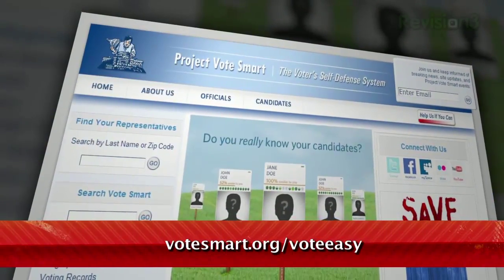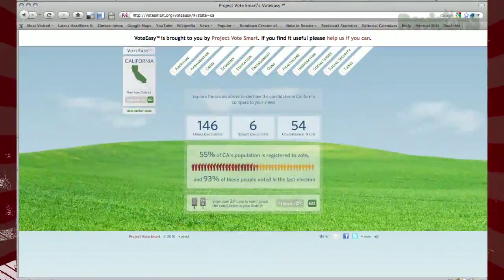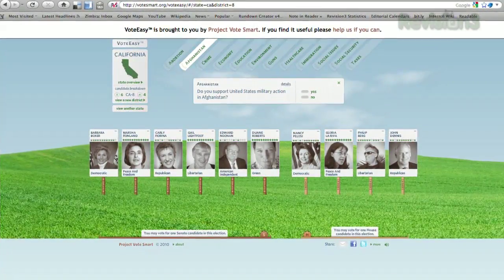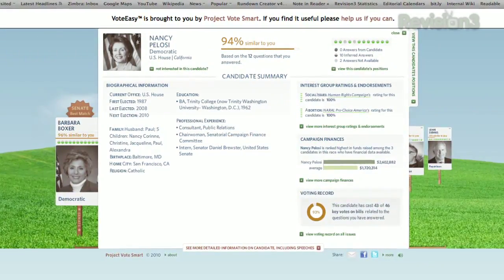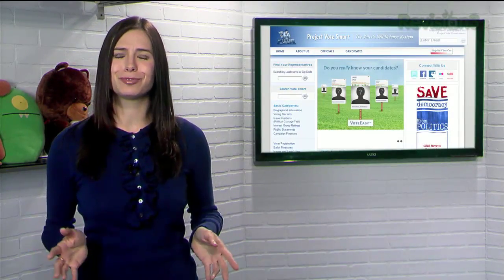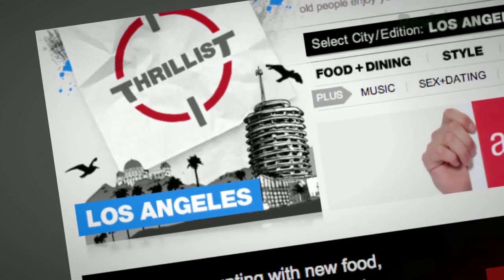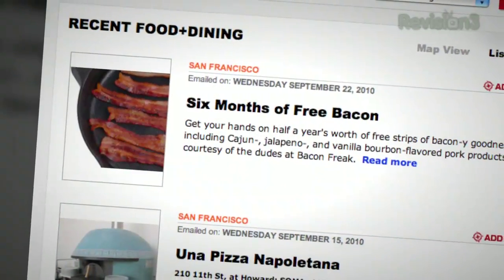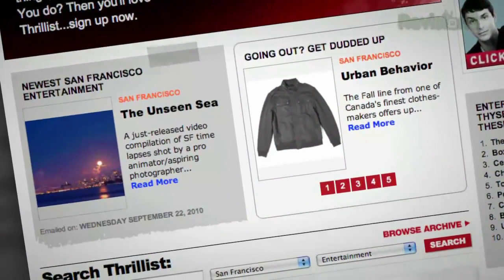Which Candidate Is MOST Like You? - EASILY Decide Who to Vote For with VoteEasy - Tekzilla Daily Tip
Still can't decide who to vote for on November 2nd? VoteEasy matches your own opinions with all the candidates and shows you who's the best fit. Veronica walks you through it on today's Tekzilla Daily.